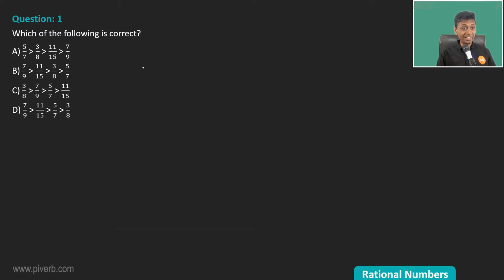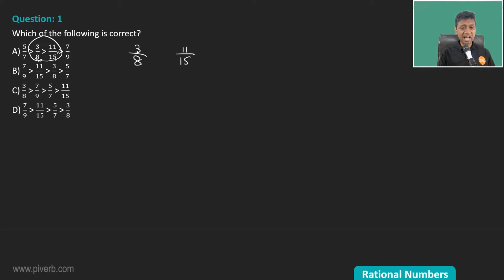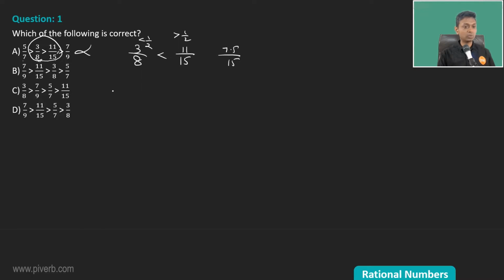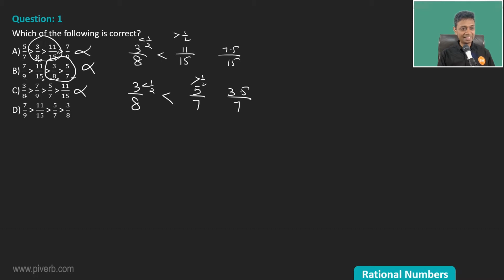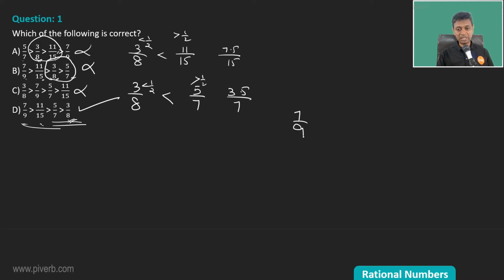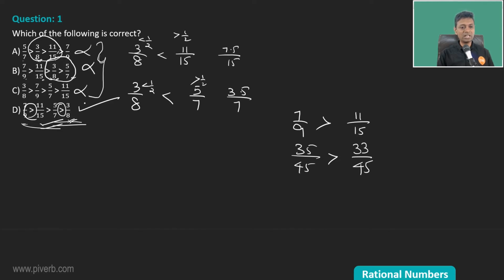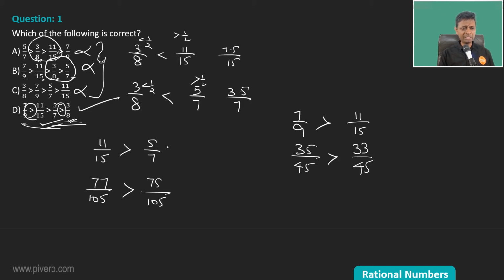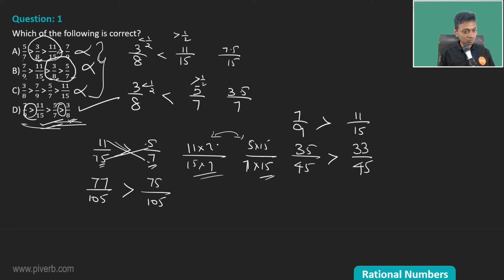Class 8 | SOF IMO Olympiad | Rational Numbers | Q1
Question: Which of the following is correct?

D) 7/9 ›  11/15 › 5/7 › 3/8

Faculty Name: Rajesh Balasubramanian, IIT M, IIM B
Sign up for free here: math.piverb.com